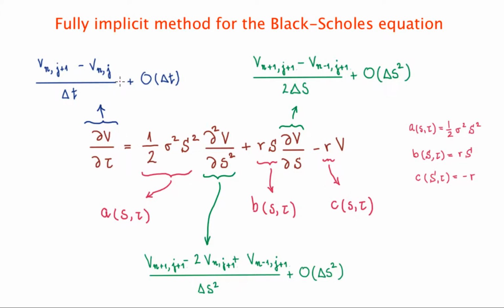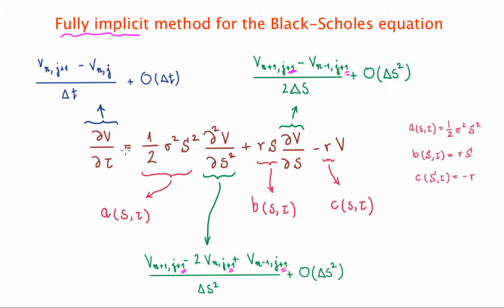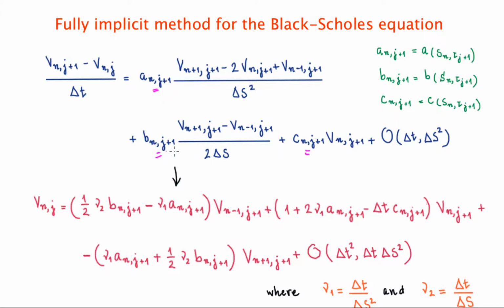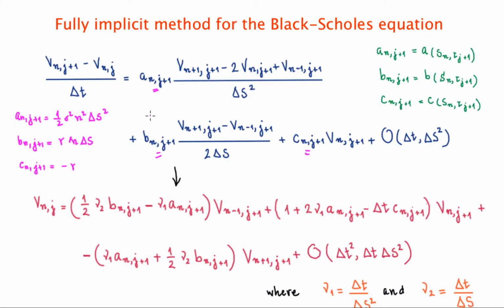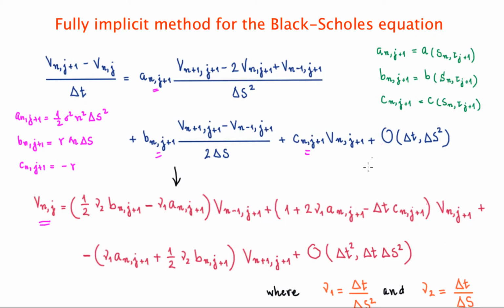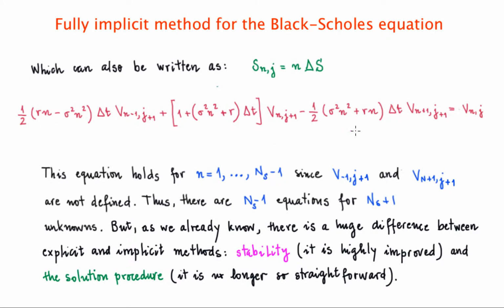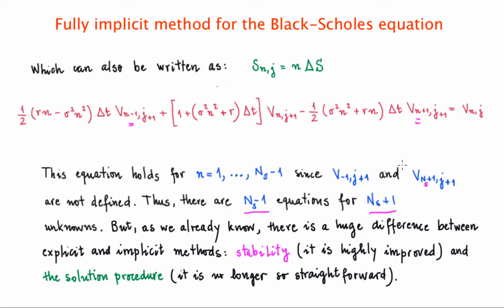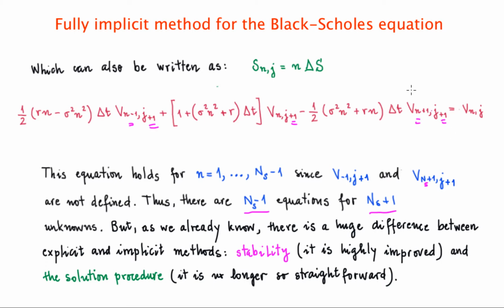Fully implicit method for the Black-Scholes equation